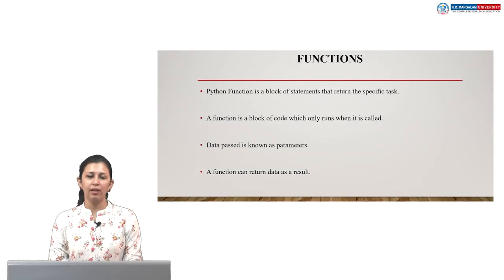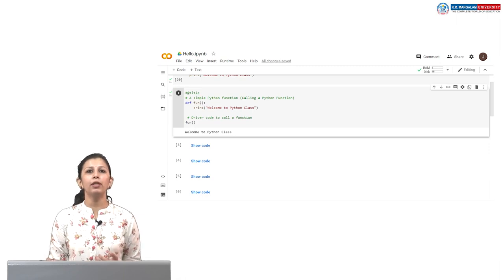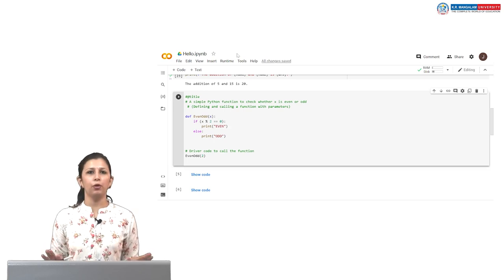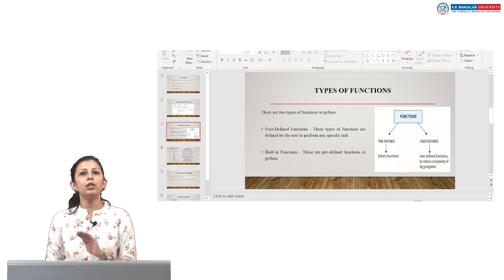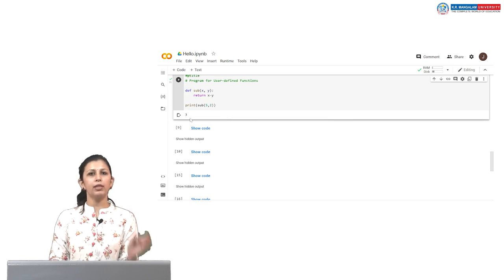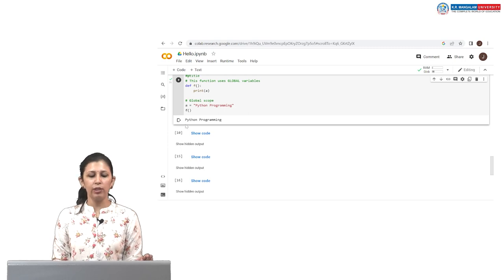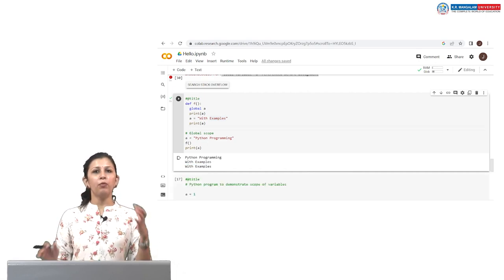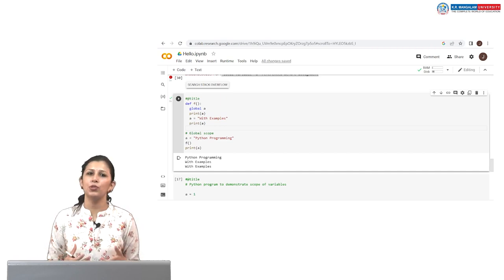Unit 2 Python Function Part 1